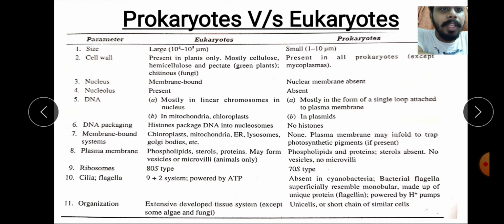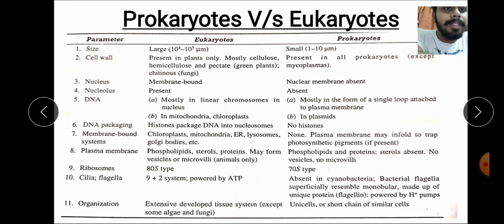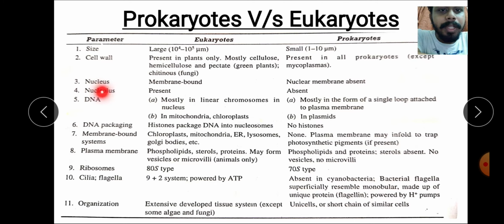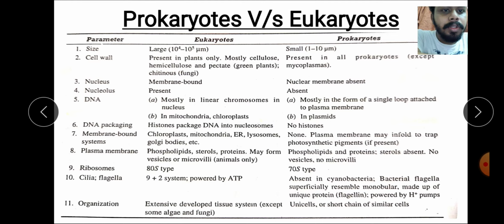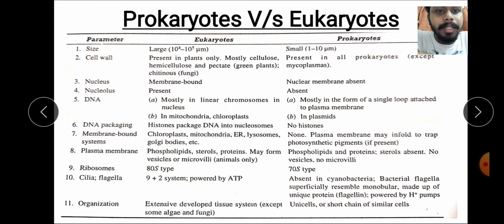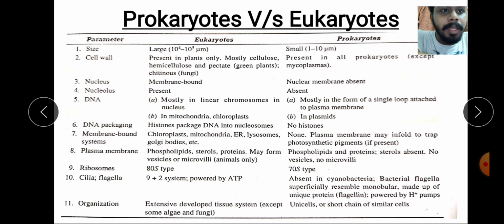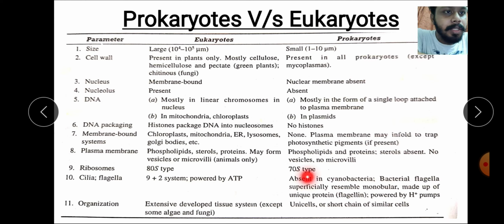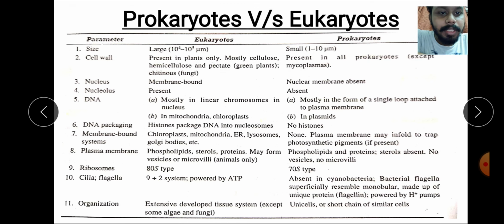prokaryotes and eukaryotes differences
Definition of eukaryotes and prokaryotes
Prokaryotes (pro-KAR-ee-ot-es) (from Old Greek pro- before + karyon nut or kernel, referring to the cell nucleus, + suffix -otos, pl. -otes; also spelled "procaryotes") are organisms without a cell nucleus (= karyon), or any other membrane-bound organelles. Most are unicellular, but some prokaryotes are multicellular.

Eukaryotes (IPA: [juːˈkæɹɪɒt]) are organisms whose cells are organized into complex structures by internal membranes and a cytoskeleton. The most characteristic membrane bound structure is the nucleus. This feature gives them their name, (also spelled "eucaryote,") which comes from the Greek ευ, meaning good/true, and κάρυον, meaning nut, referring to the nucleus. Animals, plants, fungi, and protists are eukaryotes.

Differences Between Eukaryotic and Prokaryotic Cells
The difference between the structure of prokaryotes and eukaryotes is so great that it is considered to be the most important distinction among groups of organisms.

The most fundamental difference is that eukaryotes do have "true" nuclei containing their DNA, whereas the genetic material in prokaryotes is not membrane-bound.
Structure and contents of a typical Gram-positive bacterium cell (a prokaryotic cell)
magnify
In eukaryotes, the mitochondria and chloroplasts perform various metabolic processes and are believed to have been derived from endosymbiotic bacteria. In prokaryotes similar processes occur across the cell membrane; endosymbionts are extremely rare.
The cell walls of prokaryotes are generally formed of a different molecule (peptidoglycan) to those of eukaryotes (many eukaryotes do not have a cell wall at all).
Prokaryotes are usually much smaller than eukaryotic cells.
Prokaryotes also differ from eukaryotes in that they contain only a single loop of stable chromosomal DNA stored in an area named the nucleoid, while eukaryote DNA is found on tightly bound and organised chromosomes. Although some eukaryotes have satellite DNA structures called plasmids, these are generally regarded as a prokaryote feature and many important genes in prokaryotes are stored on plasmids.
Prokaryotes have a larger surface area to volume ratio giving them a higher metabolic rate, a higher growth rate and consequently a shorter generation time compared to Eukaryotes.
Genes
Prokaryotes also differ from eukaryotes in the structure, packing, density, and arrangement of their genes on the chromosome. Prokaryotes have incredibly compact genomes compared to eukaryotes, mostly because prokaryote genes lack introns and large non-coding regions between each gene.
Whereas nearly 95% of the human genome does not code for proteins or RNA or includes a gene promoter, nearly all of the prokaryote genome codes or controls something.
Prokaryote genes are also expressed in groups, known as operons, instead of individually, as in eukaryotes.
In a prokaryote cell, all genes in an operon(three in the case of the famous lac operon) are transcribed on the same piece of RNA and then made into separate proteins, whereas if these genes were native to eukaryotes, they each would have their own promoter and be transcribed on their own strand of mRNA. This lesser degree of control over gene expression contributes to the simplicity of the prokaryotes as compared to the eukaryotes.